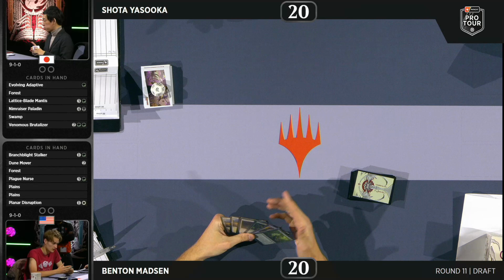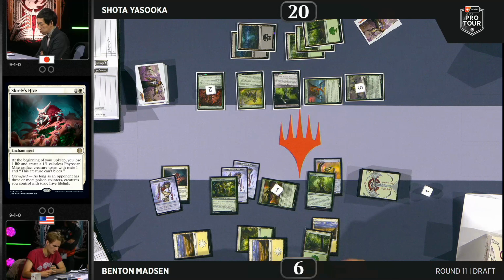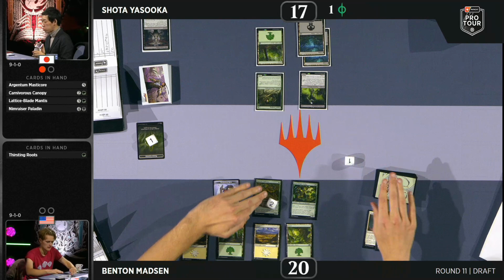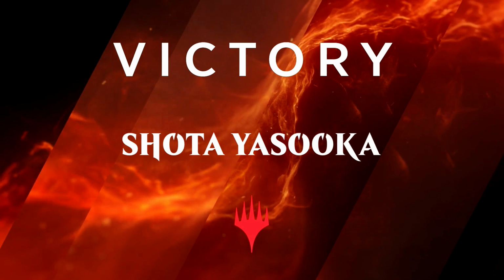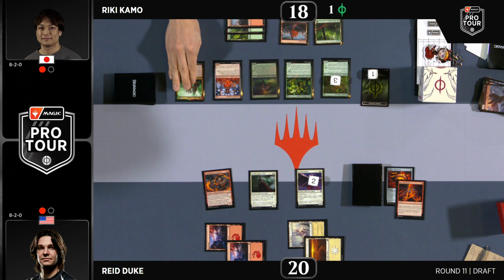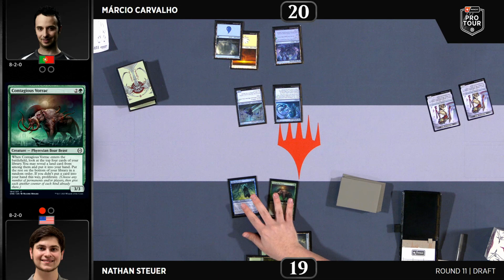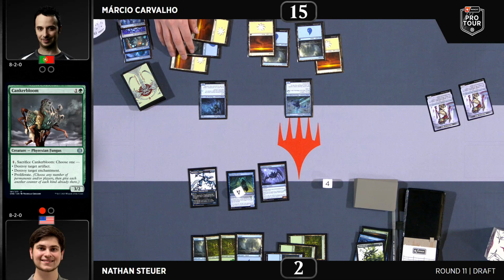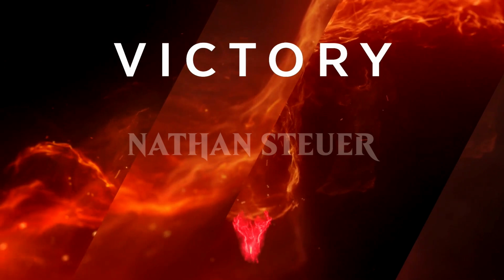Shota Yasooka vs. Benton Madsen | Round 11 | Pro Tour Phyrexia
Shota Yasooka (Black-Green) vs. Benton Madsen (Green-White)

1:00 Shota Yasooka vs. Benton Madsen Game 1
11:56 Shota Yasooka vs. Benton Madsen Game 2

Reid Duke (Red-White) vs. Riki Kamo (Green-Red)

23:28 Reid Duke vs. Riki Kamo Game 3

Nathan Steuer (Blue-Green) vs. Márcio Carvalho (Blue-White)

34:00 Nathan Steuer vs. Márcio Carvalho Game 2

Find full coverage, decklists, and more from Pro Tour Phyrexia